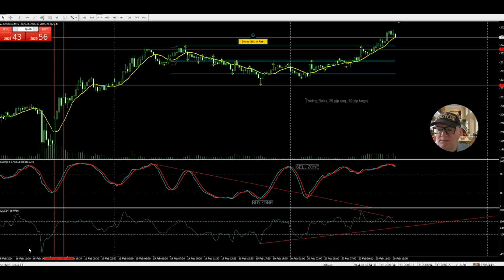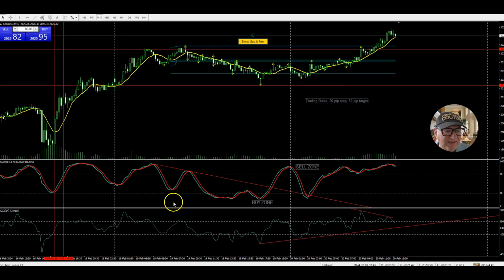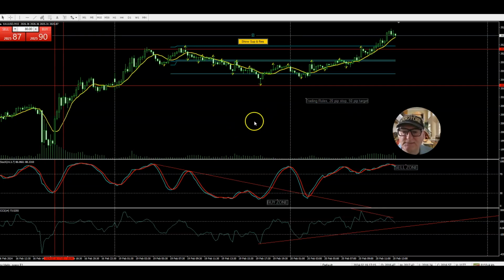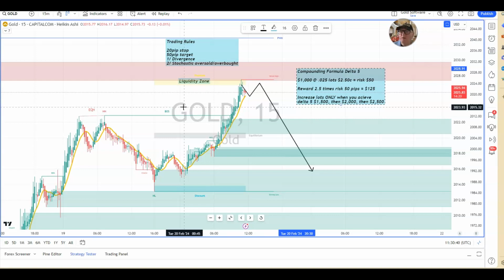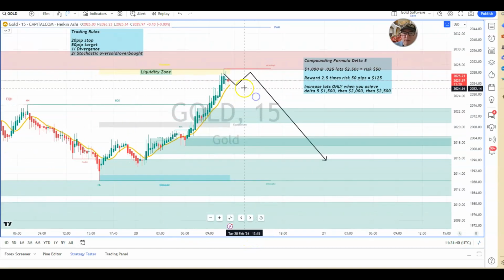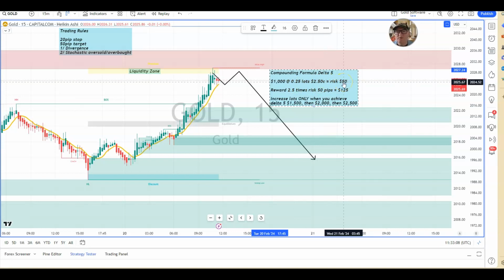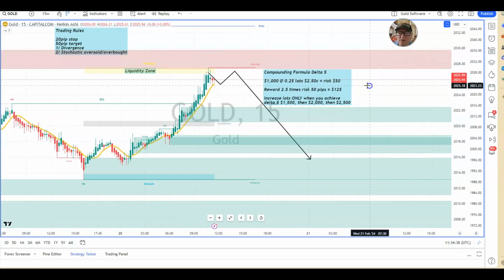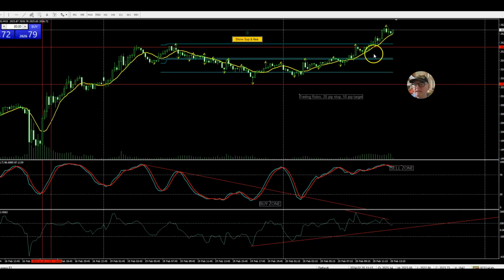BEST GOLD TRADING STRATEGY [15 Minute Chart]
Hi Traders, this is the BEST GOLD TRADING STRATEGY but you must follow the rules to change your forex Trading life!

00:00 Introduction to Gold Trading
02:38 15 Minute chart set up and rules
07:08 Understanding Compounding (Delta 5)